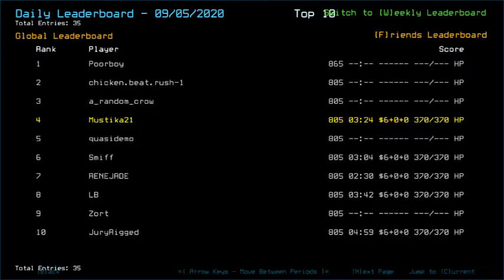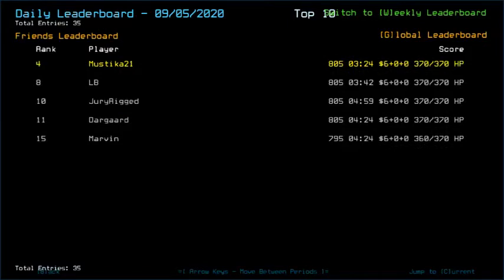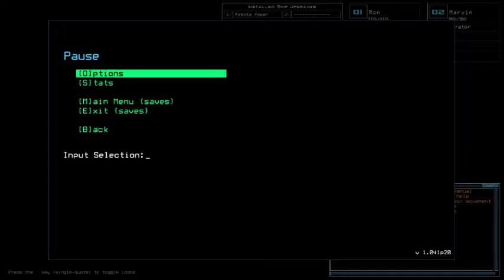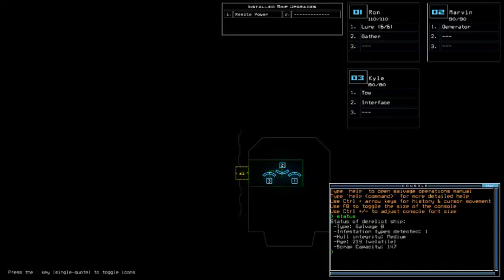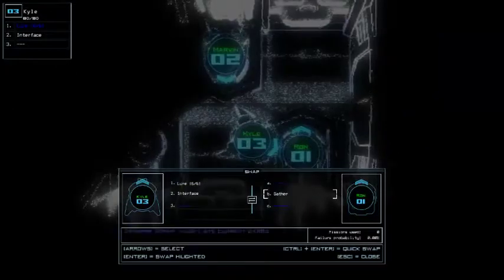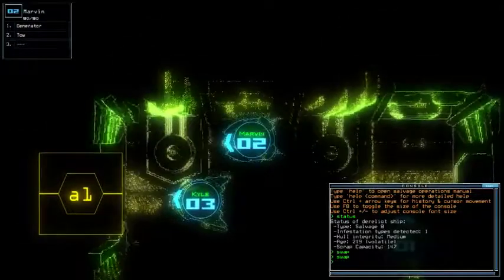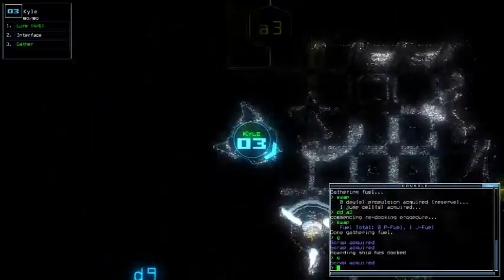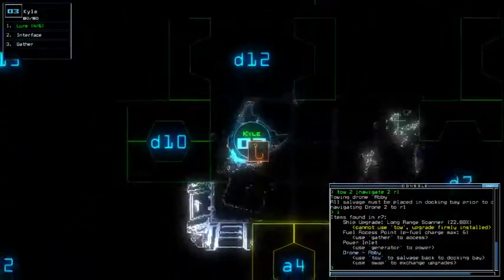Duskers Daily 6 Sep 2020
Take 'em.